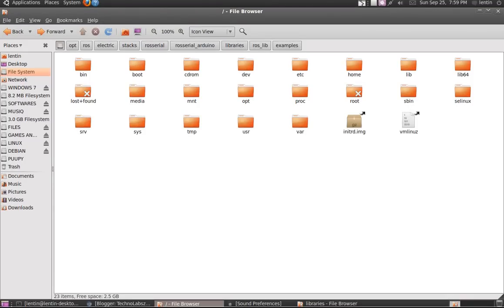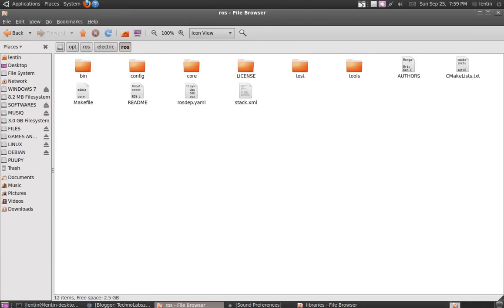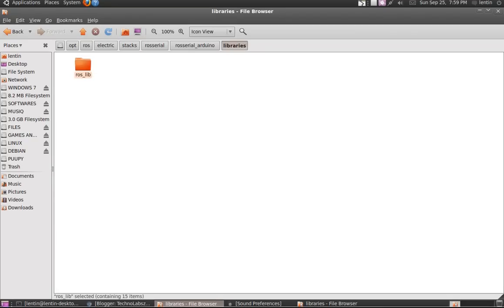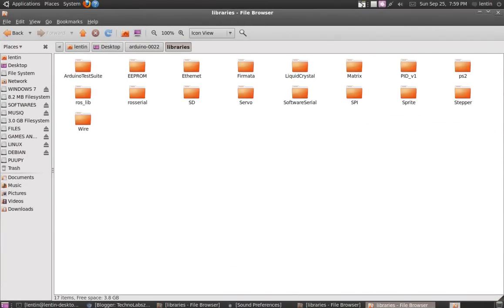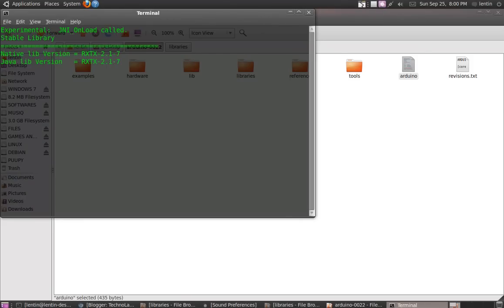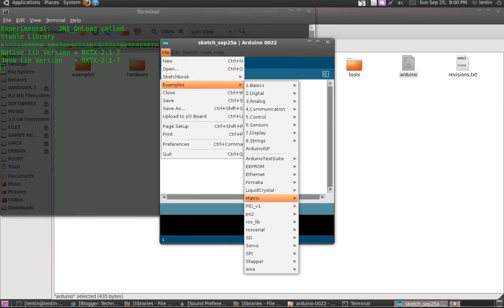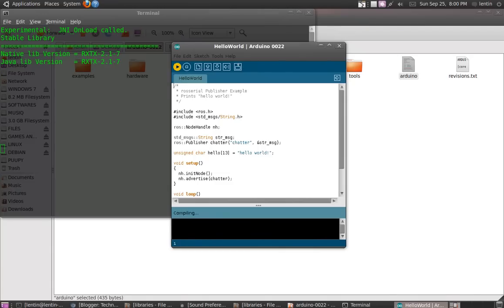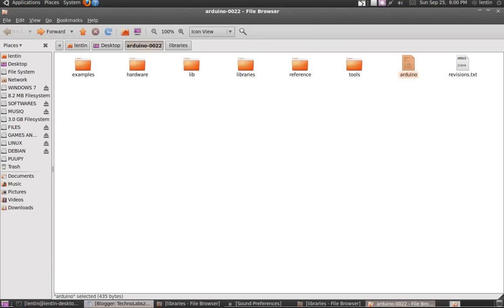ROS and Arduino:Hello World Part1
Arduino Interfacing with ROS